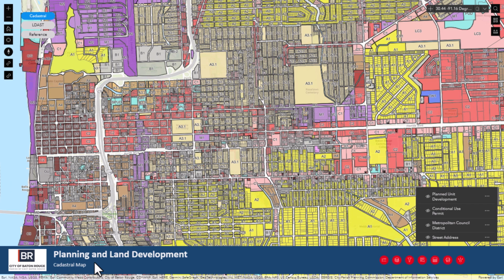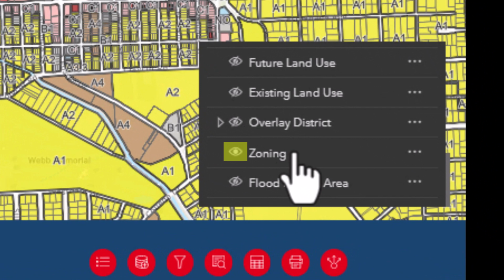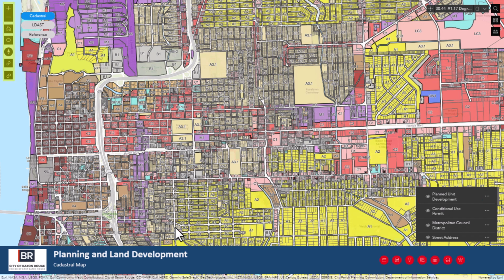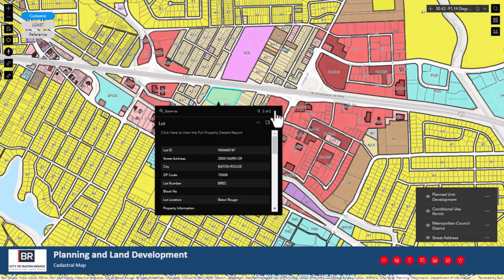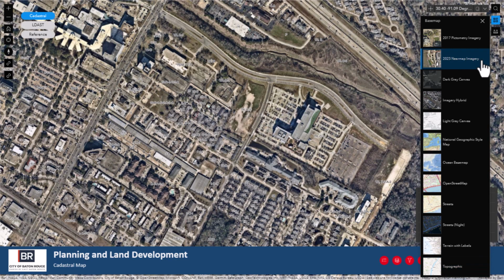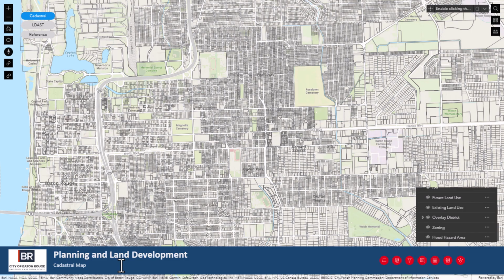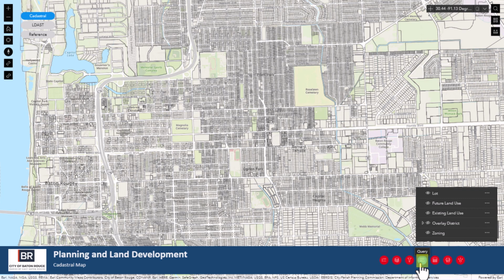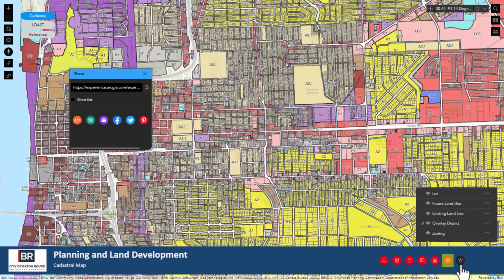Citizen Data Academy - Planning and Land Development Map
One of our most popular web apps, this application combines planning applications into one integrated experience. This video walks users through the maps' tools and functions.

00:00 - Introduction
01:14 - Map Themes and Layer List
03:02 - Left-Side Buttons
04:51 - Right-Side Buttons
06:13 - Bottom Widgets
08:36 - Conclusion